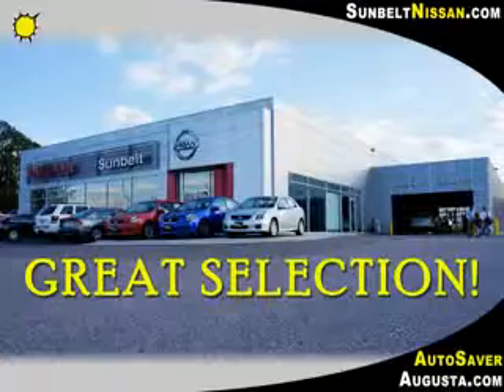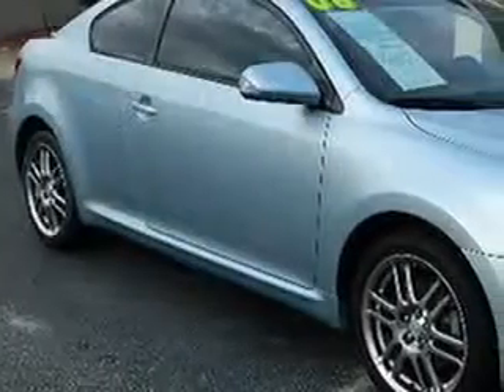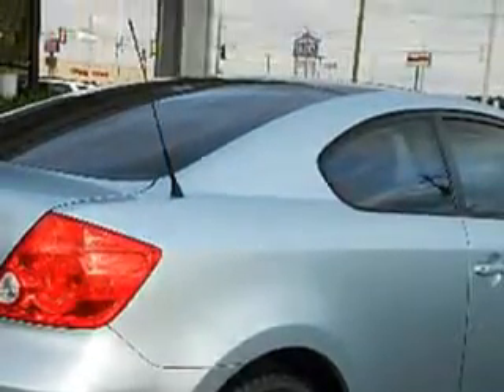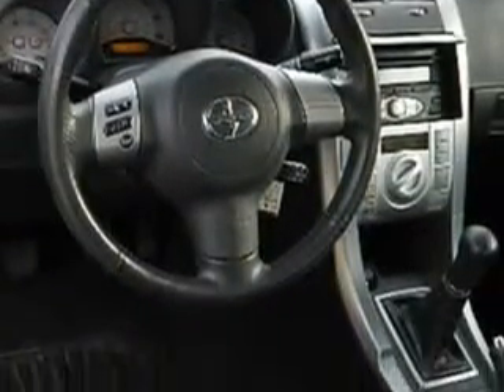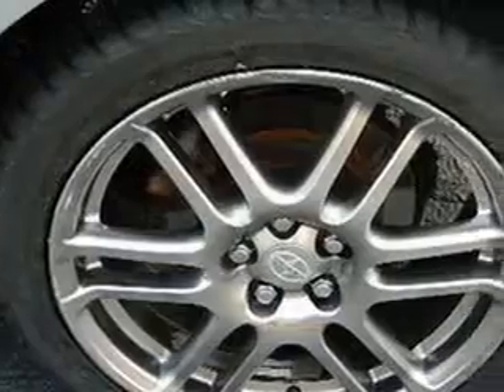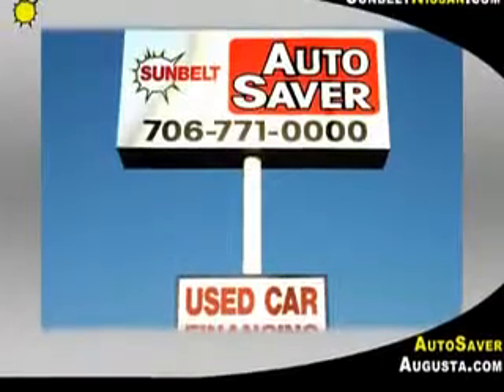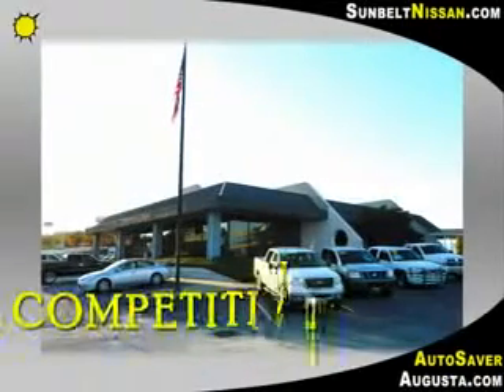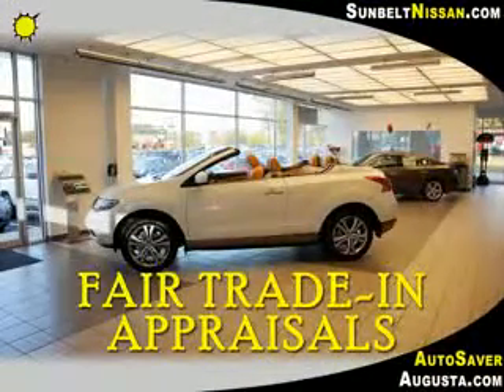Scion tC, Sunbelt Nissan- Augusta, GA 30907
Scion tC, Sunbelt Nissan imagine driving this Azure Pearl 2006 Scion tC, equipped with a 4 Cyl. engine and a 5 speed manual transmission with 69,903 miles. enjoy an impressive 27 miles to the gallon on this great car with features like MP3 Player, Power Sunroof, AM/FM Stereo & CD Player, Stereo Control in Steering Wheel, Tilt Steering Wheel, Cruise Control, Day Night Lever, and much more. Enjoy the drive and have peace of mind in this 2006 Scion tC. see us at Sunbelt Nissan today!
miles-  69,903
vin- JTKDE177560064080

Sunbelt Nissan
3300 Washington Road
Augusta, Georgia 30907